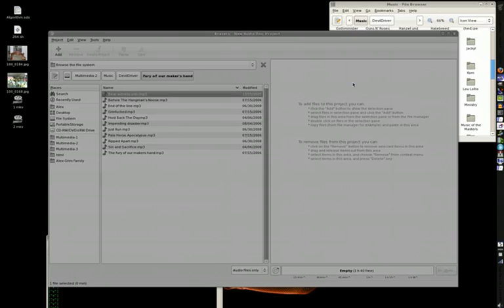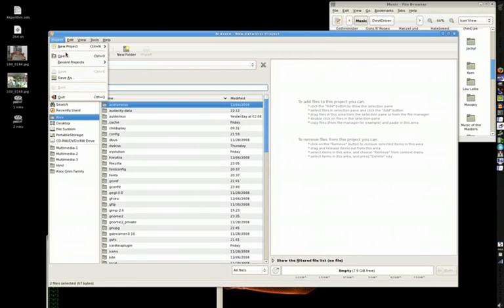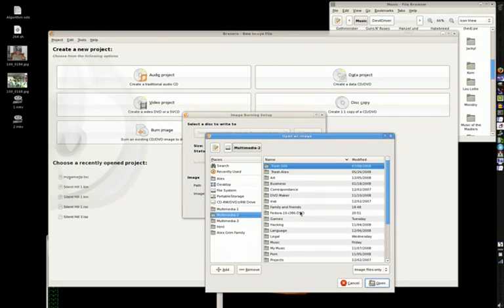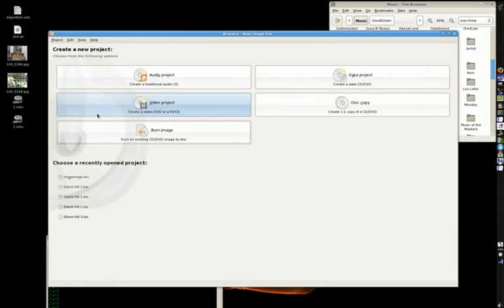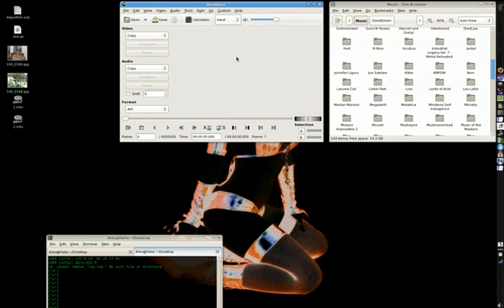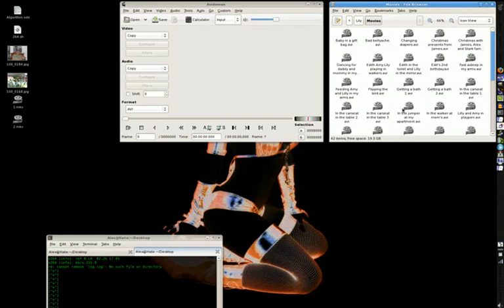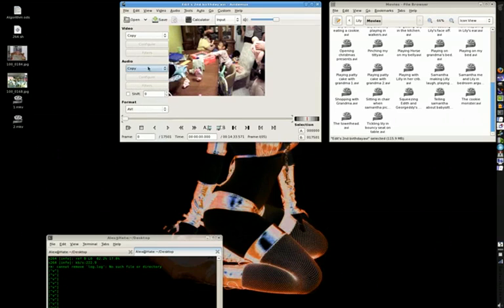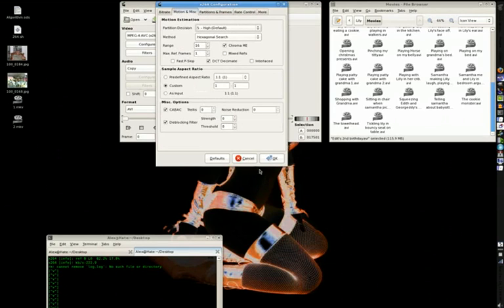Multimedia Programs for Linux - 004